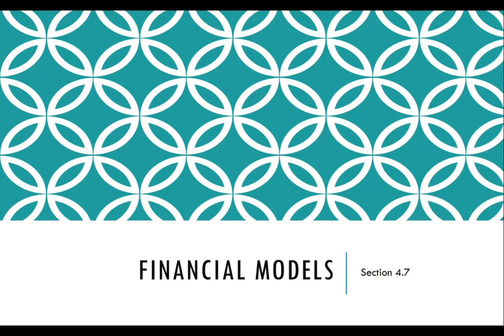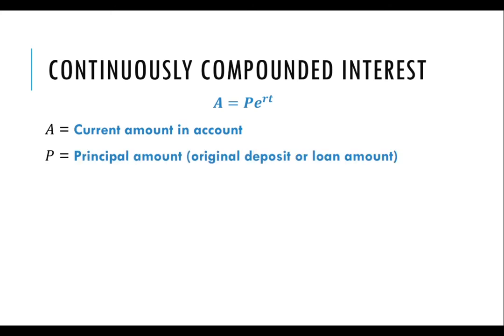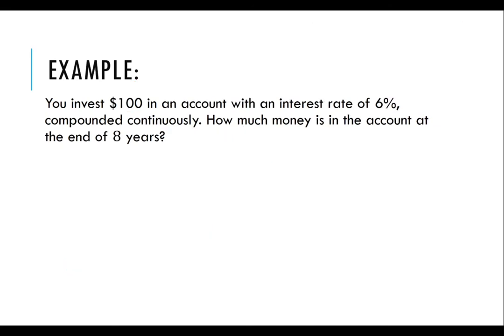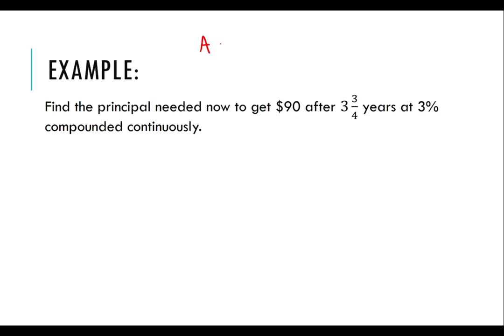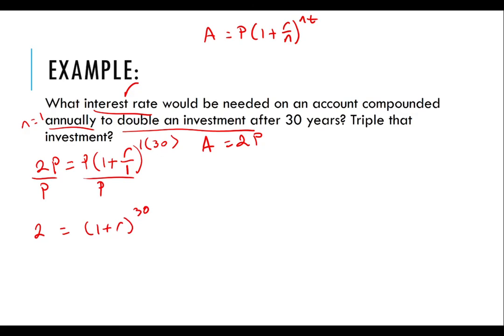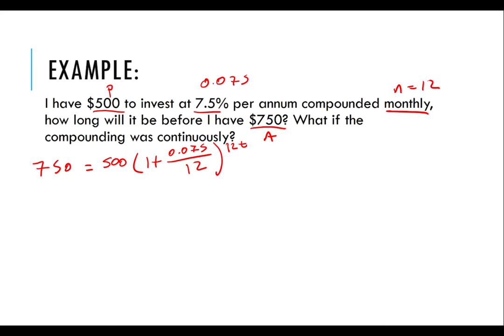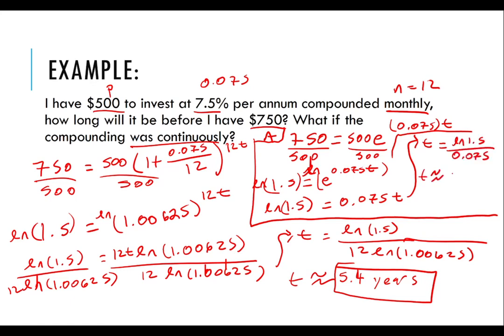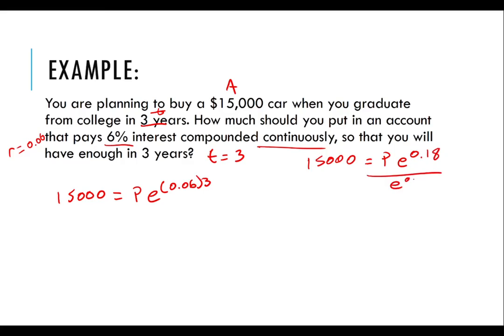24. MA 112: 4.7 Financial Models